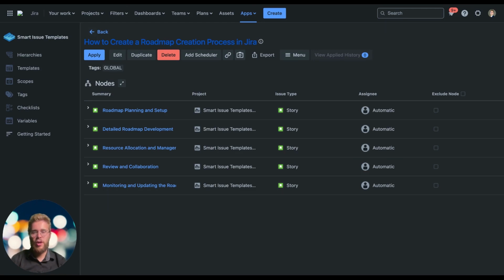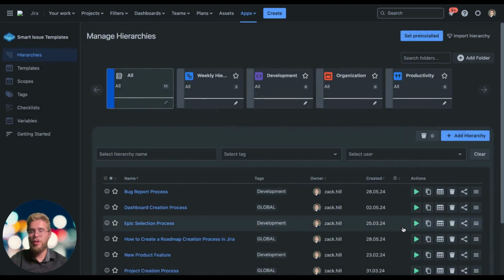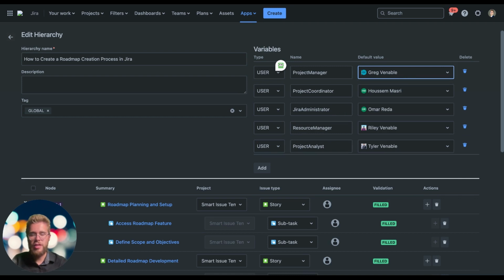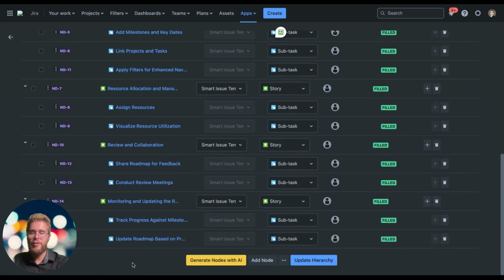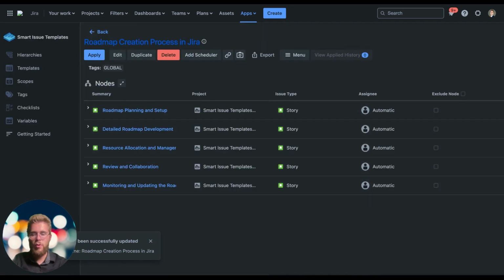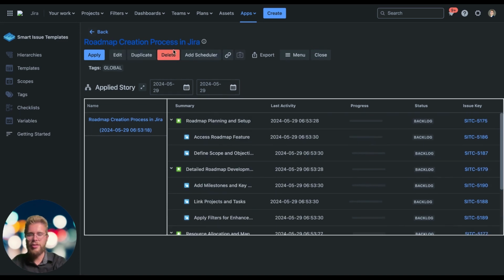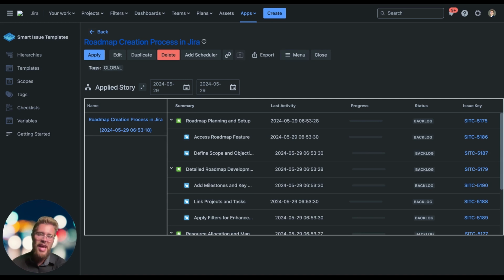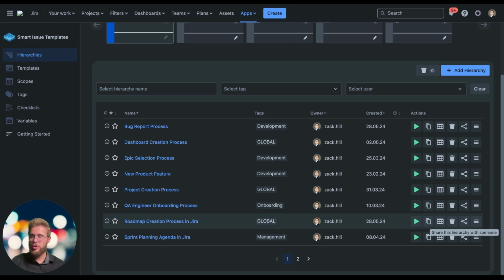How to Create a Roadmap Creation Process with Issue Templates for Jira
This Roadmap Creation Process in Jira is perfect for Project Managers, Project Coordinators, Jira Administrators, and Resource Managers. It is designed to help you create long-term roadmaps in Jira to effectively execute your long-term strategy.